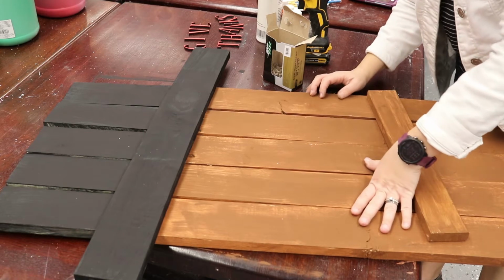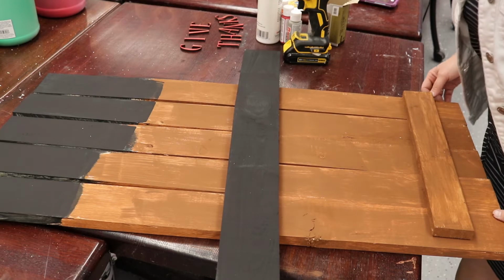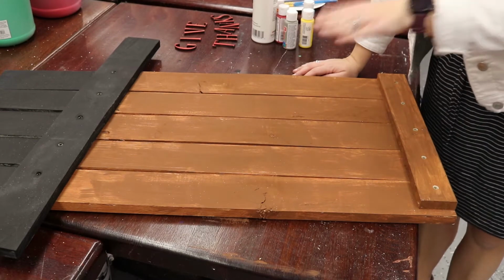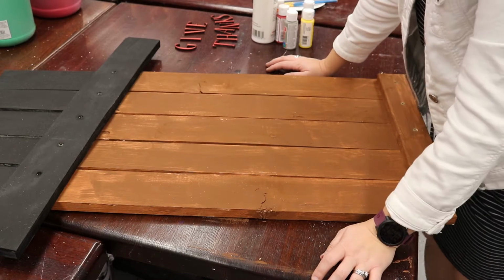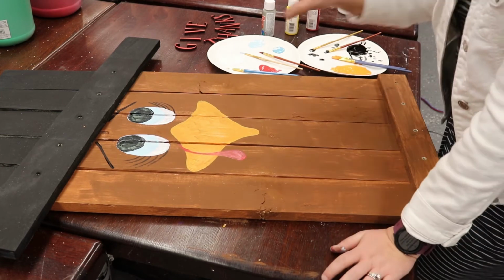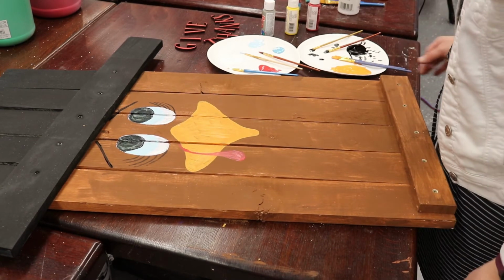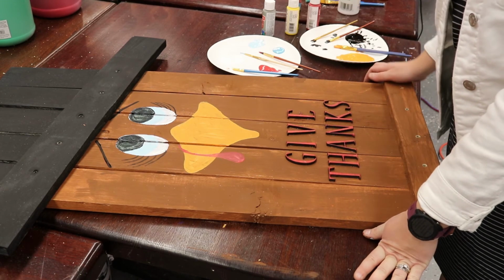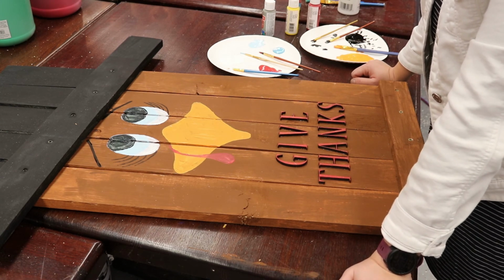Ellsworth Arts & Crafts - Give Thanks Turkey Board